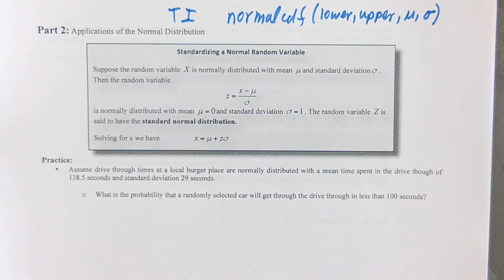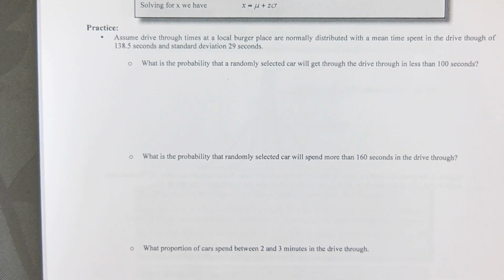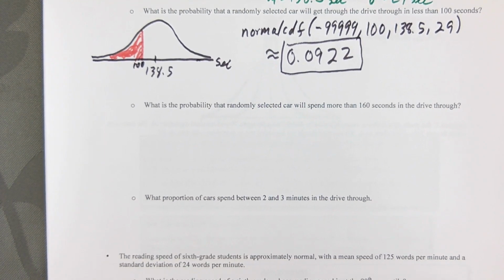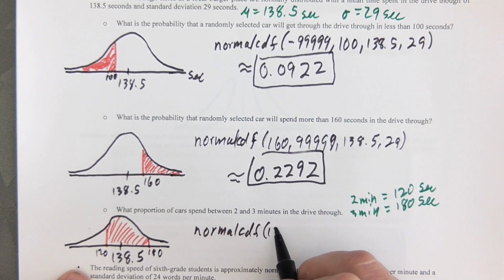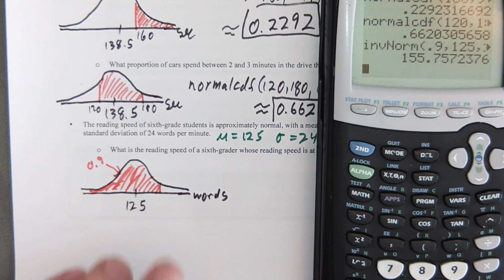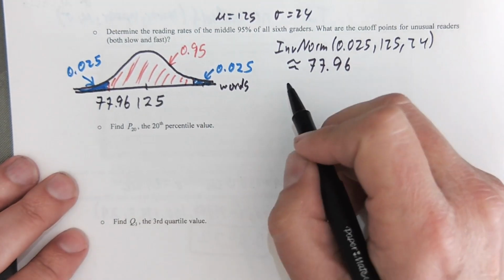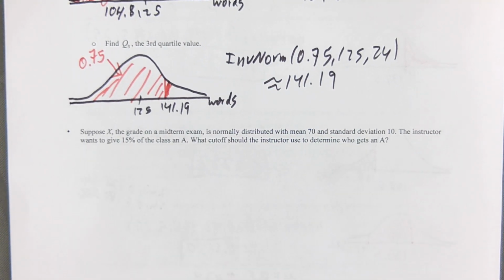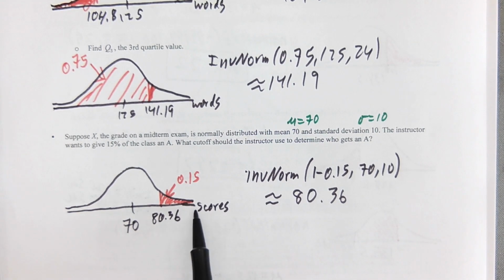Applications of a Normal Distribution